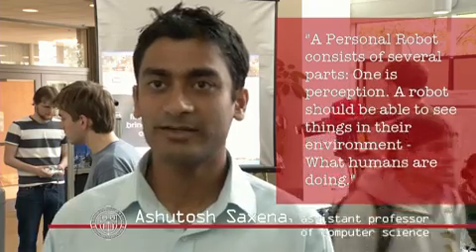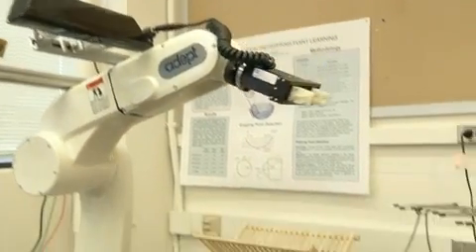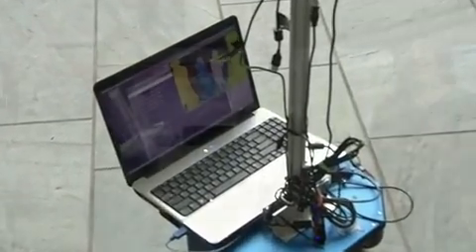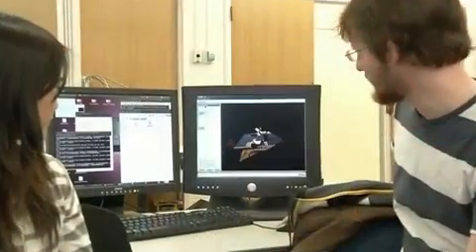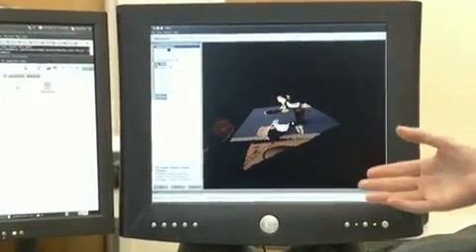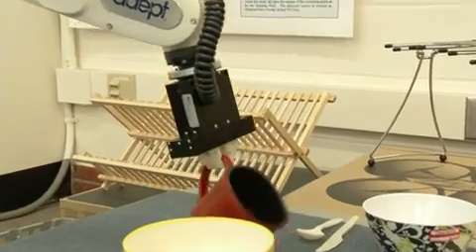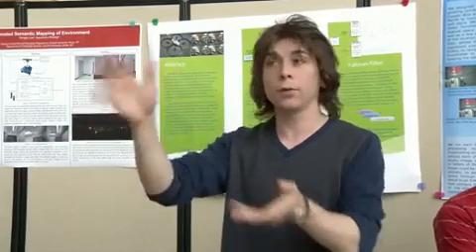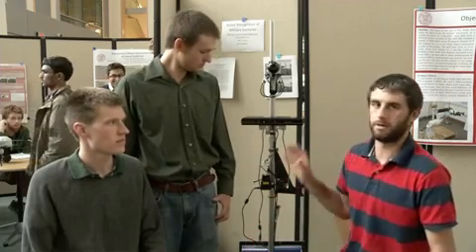Niccolo Robot - Cornell Cast Robot Learning Exhibition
For the impatient, here are the parts about Niccolo:
1:06 Niccolo intro
3:22 The big idea behind Niccolo
4:56 Few seconds of robot talking